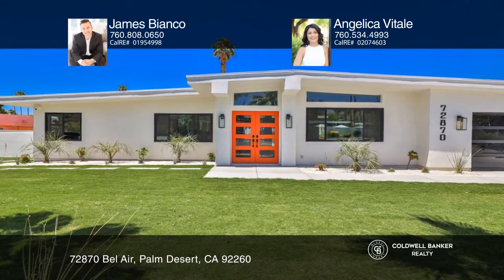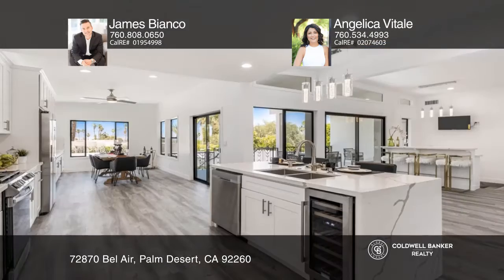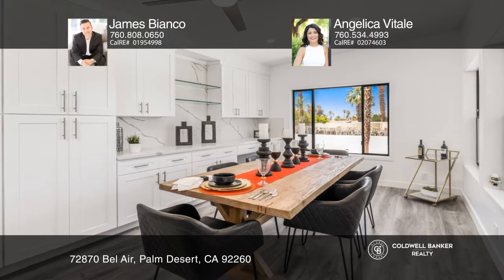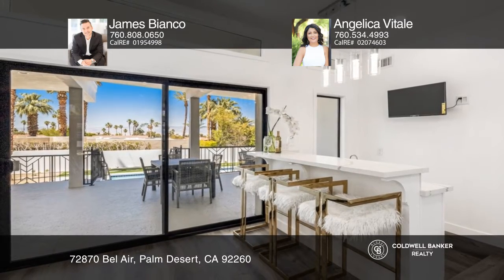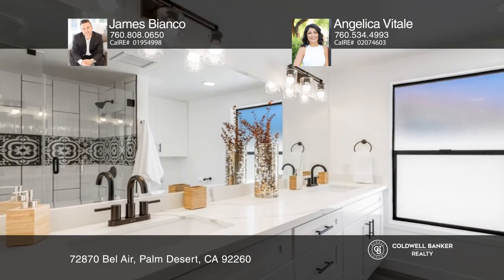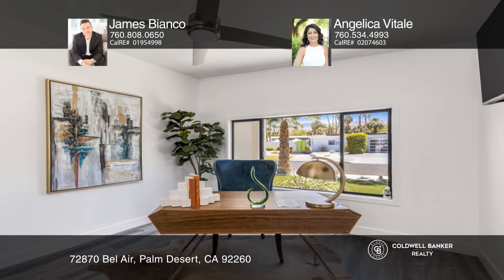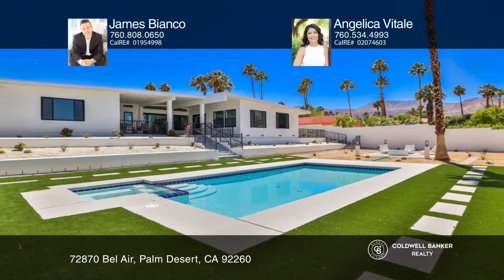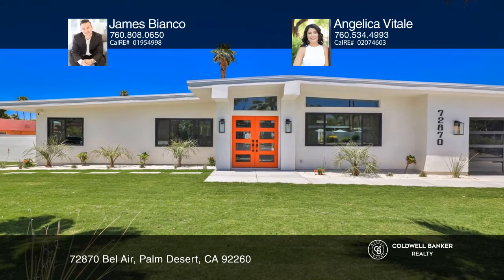72870 Bel Air Palm Desert, CA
72870 Bel Air, Palm Desert, CA

In the heart of the South Palm Desert is this STUNNING remodel! Enjoy a gorgeous contemporary home that has been recently fully renovated. An open floorplan offers serene privacy with separation of the master suite and guest bedrooms. Host with ease in the large kitchen that offers ample counter and